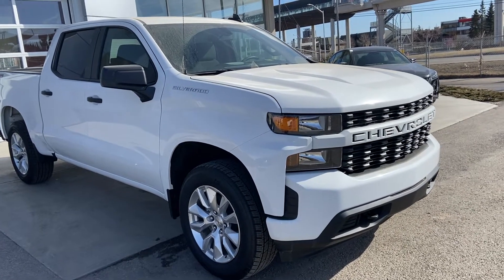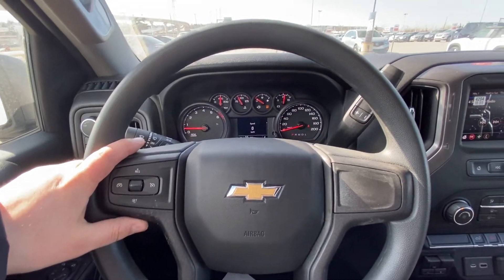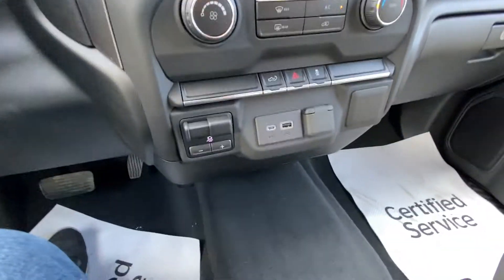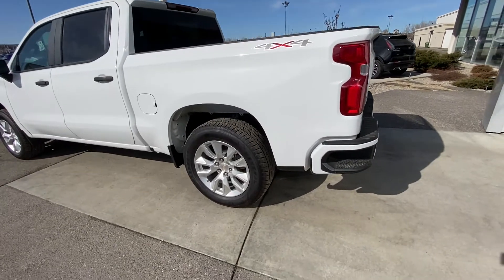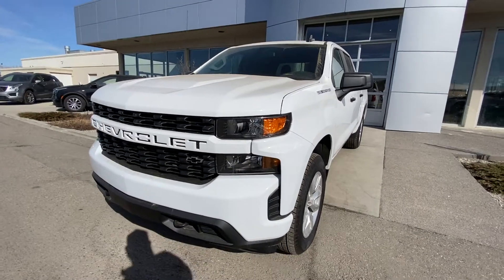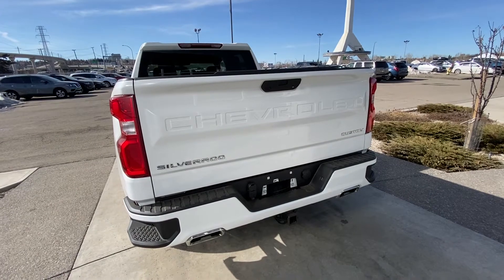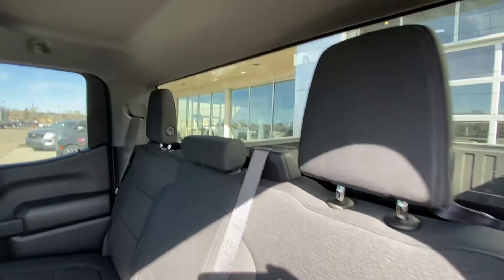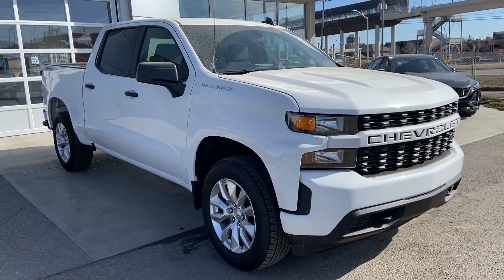White 2021 Chevrolet Silverado 1500 Custom Review - GSL GM City - Calgary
Get excellent value with the new 2021 Chevrolet Silverado 1500 Custom. This model has halogen headlamps, smooth body lines, and the right equipment to get the job done. The engine choice is a 5.3L V8 engine, with a 6-speed automatic transmission, 4-wheel drive and a comfortable ride. This truck has standard options including power windows, power locks, power mirrors, and air-conditioning. Throughout the cabin you’ll find ample storage, power outlets, and driver friendly features to enhance your daily drive. Contact our sales department for more information on this model.